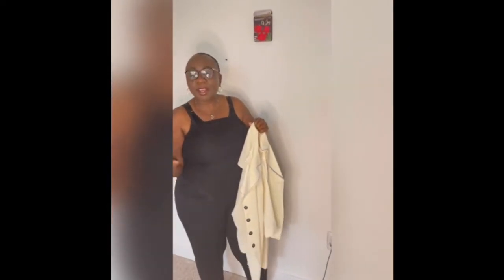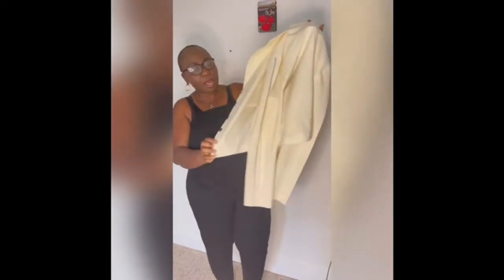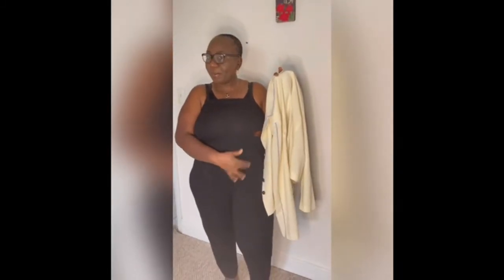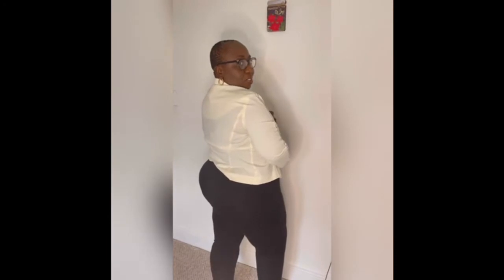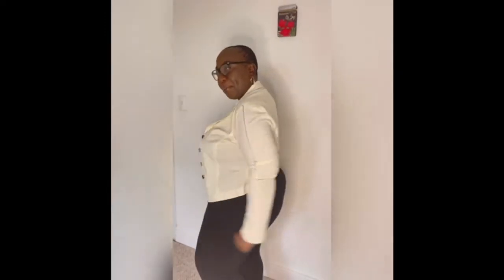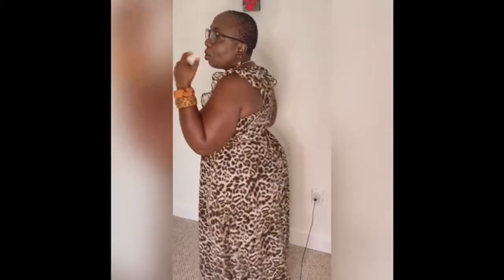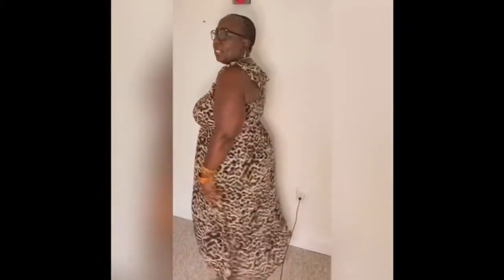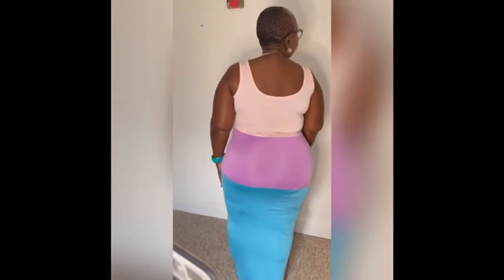Mini haul from my thrift store collection.